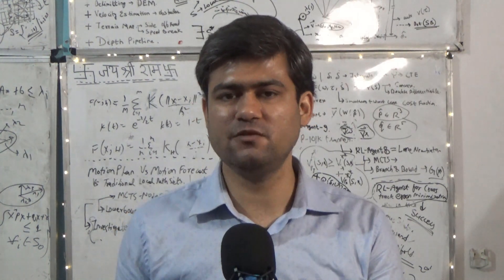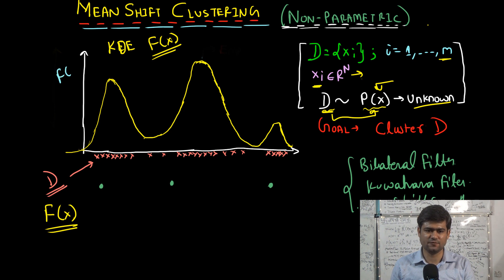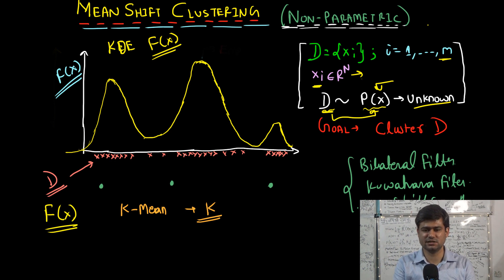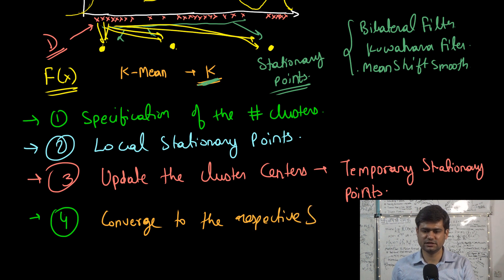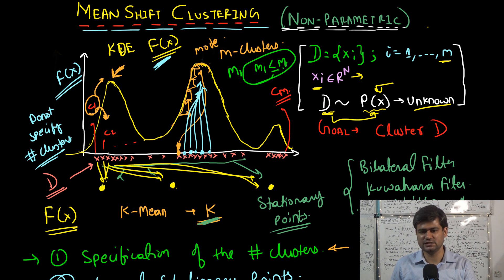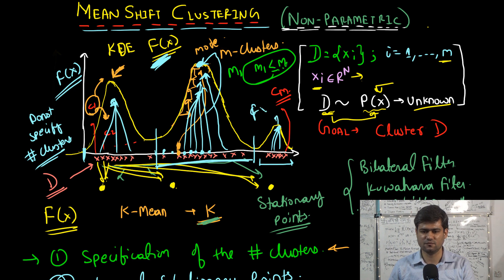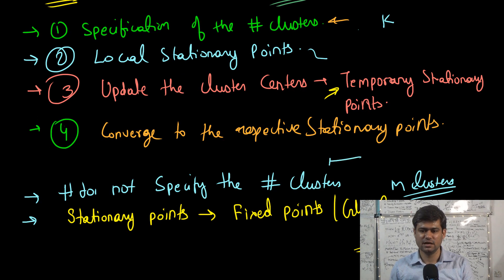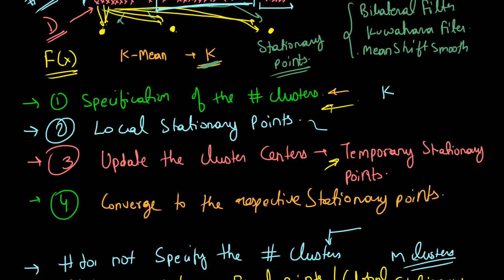RO-1.0X204: Non Parametric Mean-Shift Clustering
This lecture summarizes the Kernel Density Estimation theory learned in the previous lectures, and graphically depicts and summarizes the Mean-Shift clustering process.

It also provides a distinction between the parametric and non-parametric algorithms, and compare the Mean-Shift algorithmic process with the K-Means algorithm.